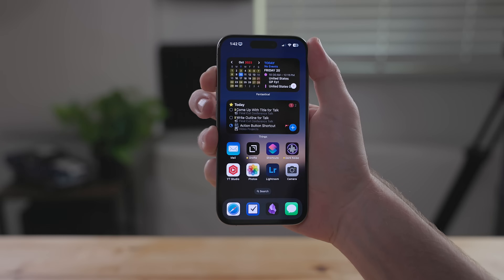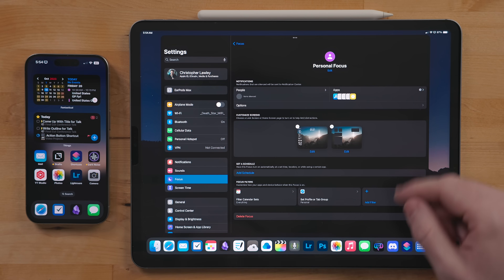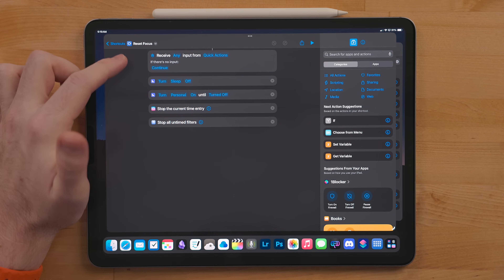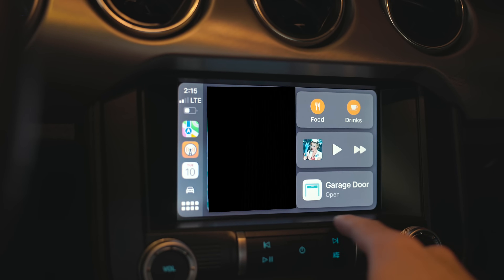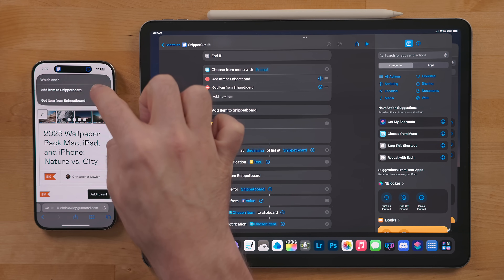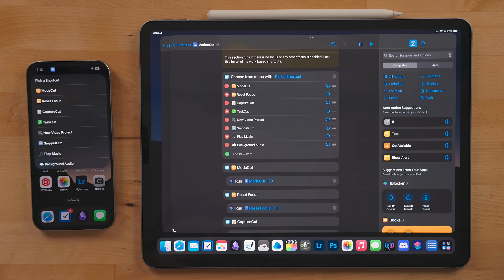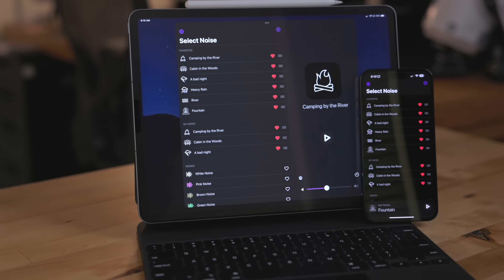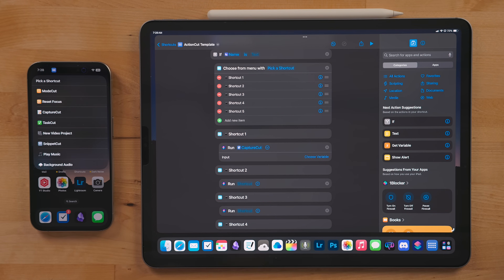My iPhone Action Button Setup: The Ultimate Shortcut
Let's talk about Shortcuts and How I've been Using the Action Button.

- Intro 00:00
- What the Action Button is For 00:52
- Focus Mode Setup 01:24
- My ActionCut Setup 02:40
- Sponsor: Dark Noise 12:32
- ActionCut Template 13:55